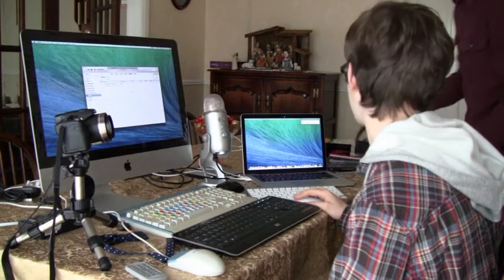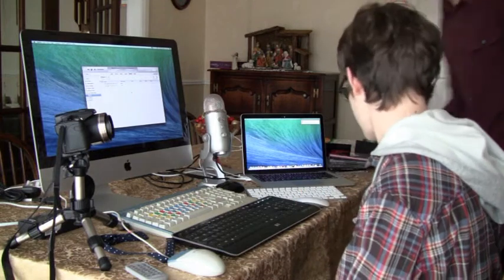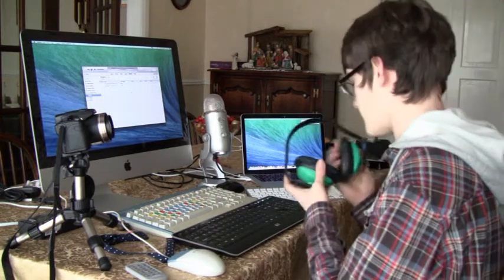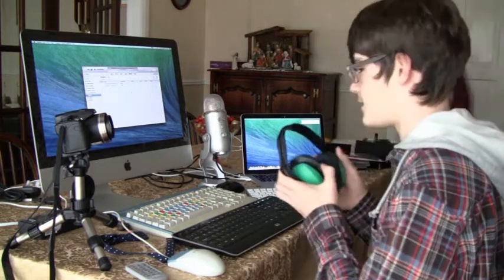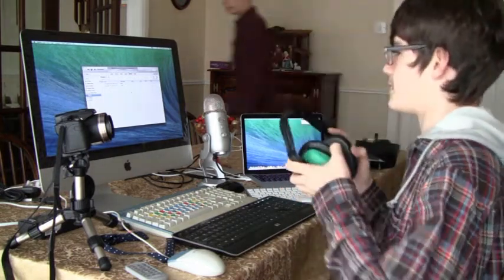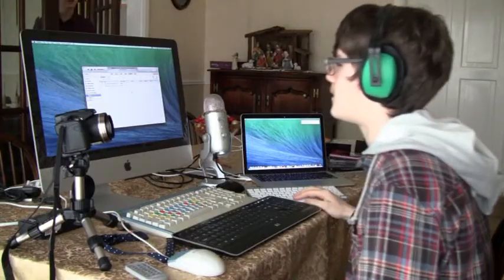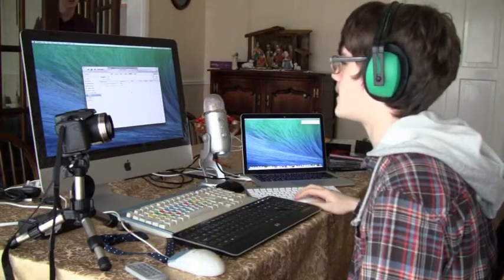How not to teleport... for dummies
So Harry found the teleporting ear-defenders...